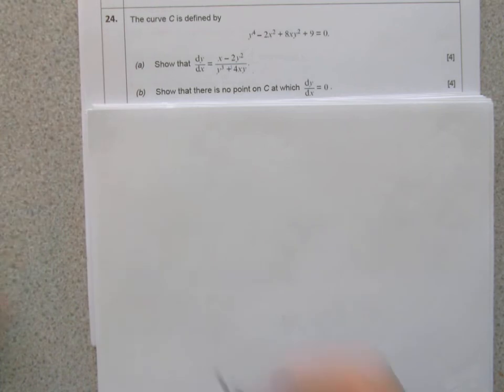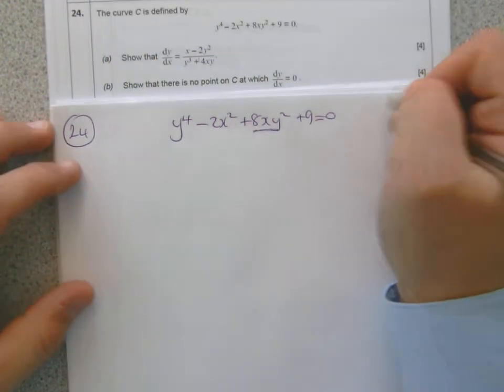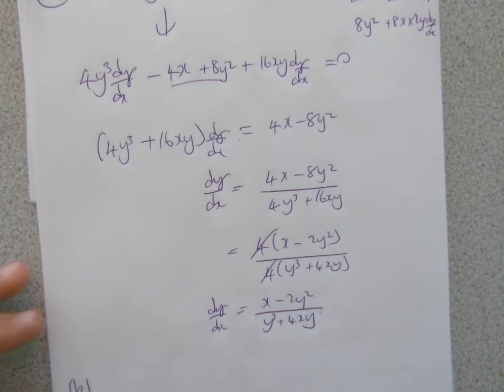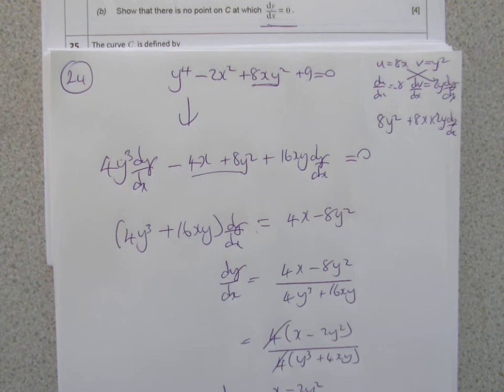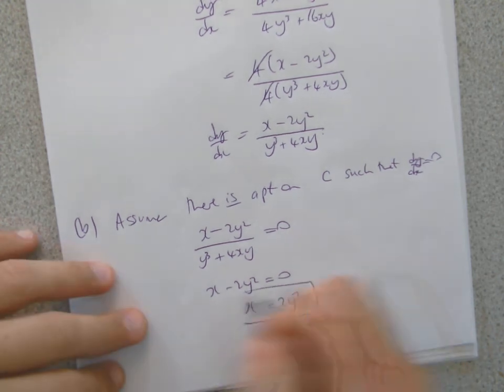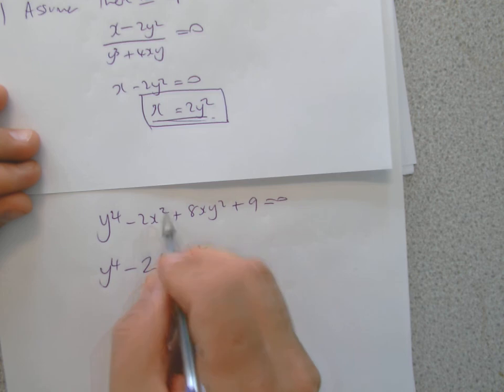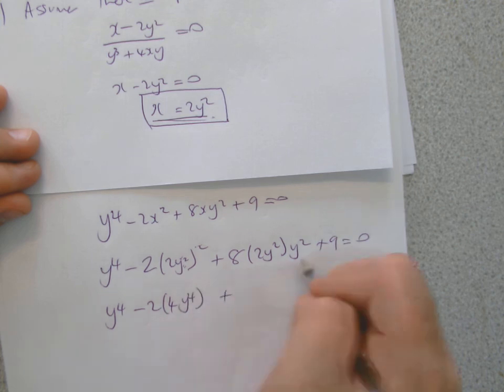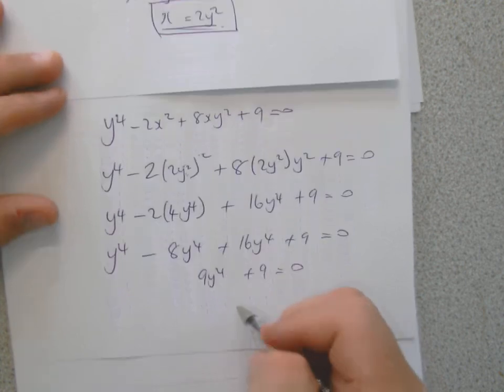Q24 C3 THE COUNTDOWN